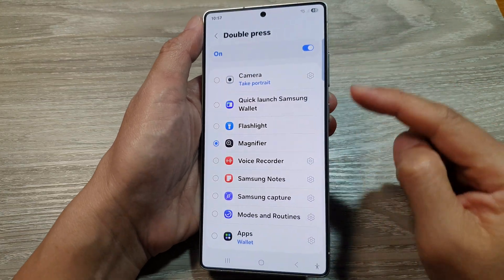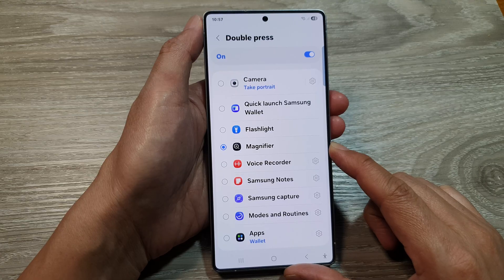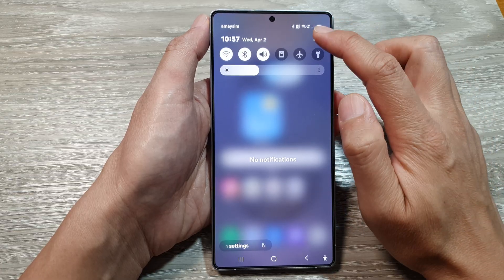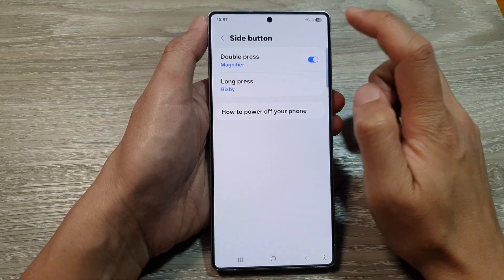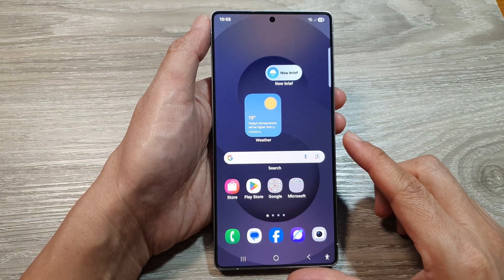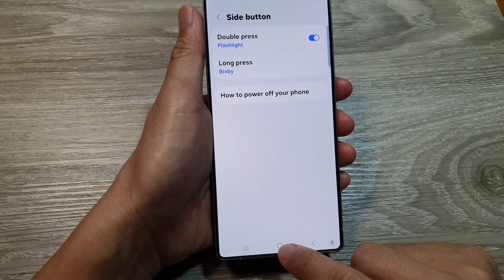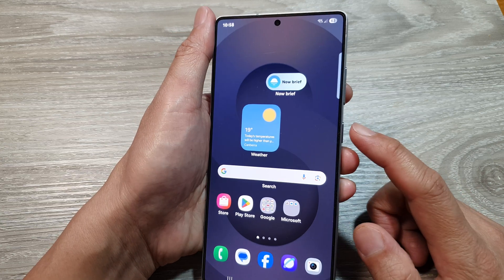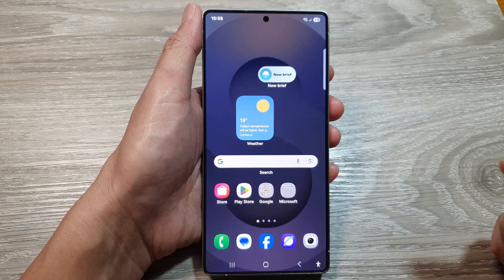🔦 Galaxy S25/S25+/Ultra: How to Set DOUBLE PRESS Side Button to Open FLASHLIGHT 💡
Learn how to set the Double Press Side Button to instantly turn on the flashlight 🔦 on your Samsung Galaxy S25, S25+, or S25 Ultra! This shortcut lets you quickly access the flashlight without unlocking your phone, making it perfect for emergencies or dark environments. Follow this step-by-step guide to enable this feature and enhance your Samsung experience! ⚡📱.

Want a faster way to turn on the flashlight on your Samsung Galaxy S24, S24+, or Ultra? In this video, we’ll show you how to set the Double Press Side Button to instantly open the flashlight! This quick and easy customization can save you time when you need light in a hurry. Follow the step-by-step guide and learn how to activate this feature in just a few taps!

This video also cover topics:
✅ How to customize the Side Button on Samsung Galaxy S24/S24+/Ultra
✅ Other useful functions you can assign to the Double Press shortcut
✅ Quick access settings to improve your phone’s usability